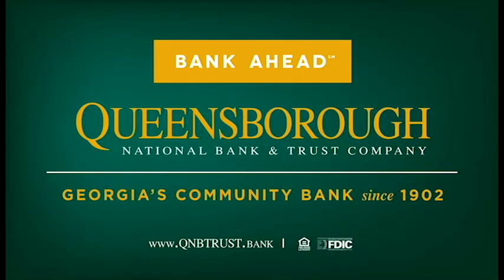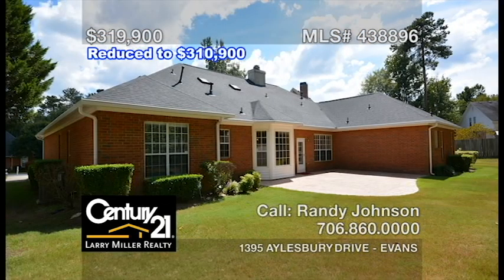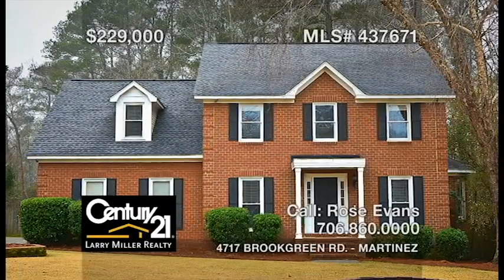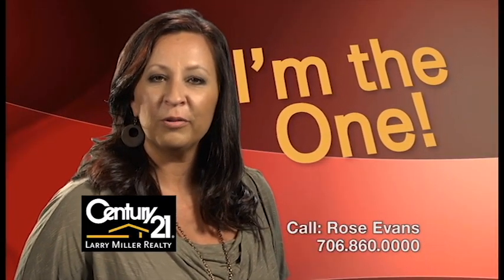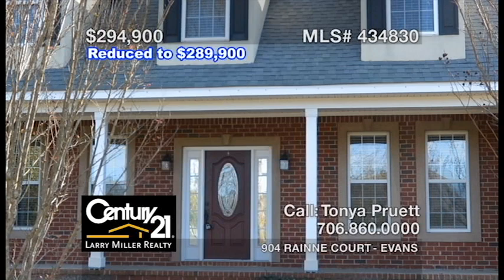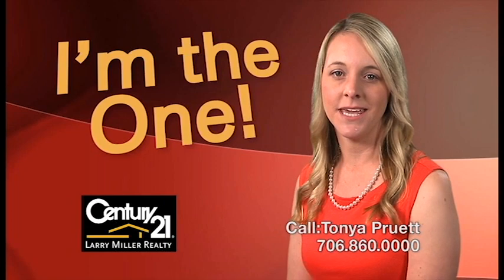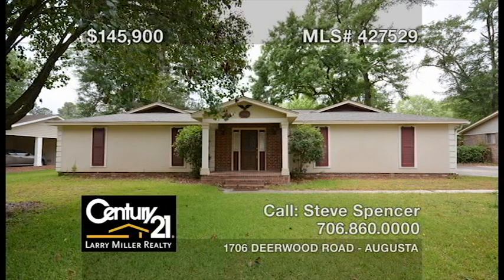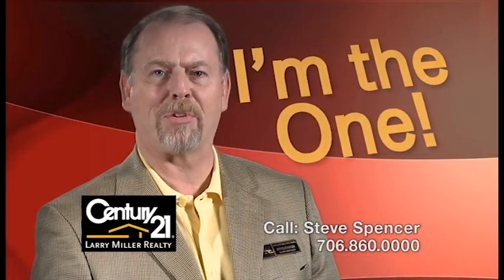CENTURY 21 Larry Miller Realty - CSRA Home Showcase Show #334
CENTURY 21 Larry Miller Realty’s Team offers real estate assistance in selling your current home as well as helping you settle in your new location. As part of the CENTURY 21 System, the #1 national consumer brand in real estate, CENTURY 21 Larry Miller Realty has the resources to maximize your home-buying dollars. From getting the best price for your current home to finding the perfect new home, anywhere in the country, we’re here for you. We would love to assist you in all of your Real Estate needs.